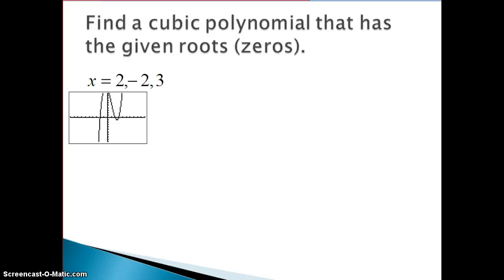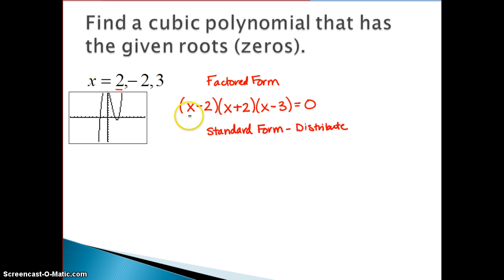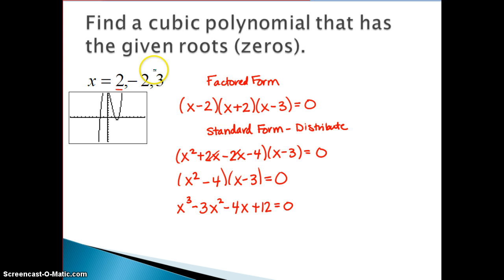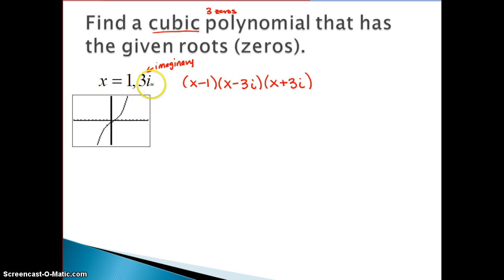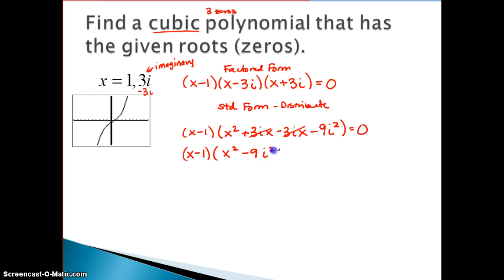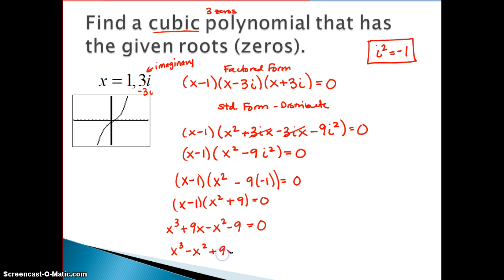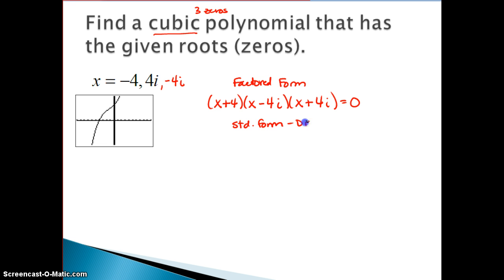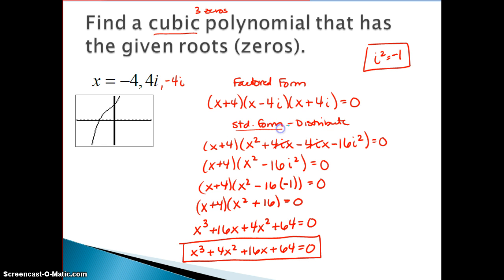Writing a polynomial in standard form when given zeros.